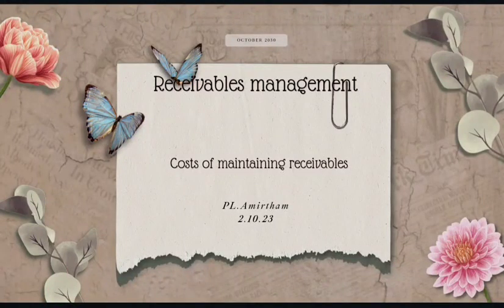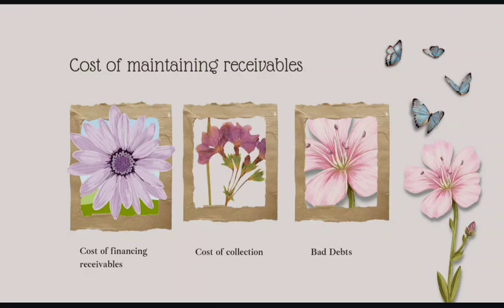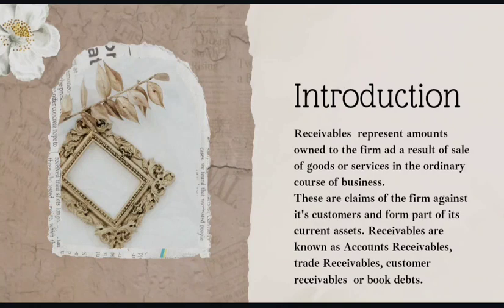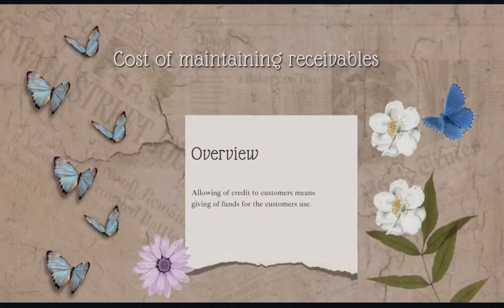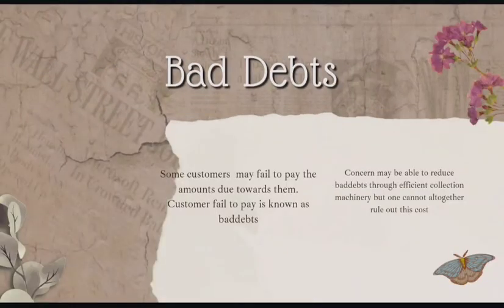Receivables Management by PL.Amirtham